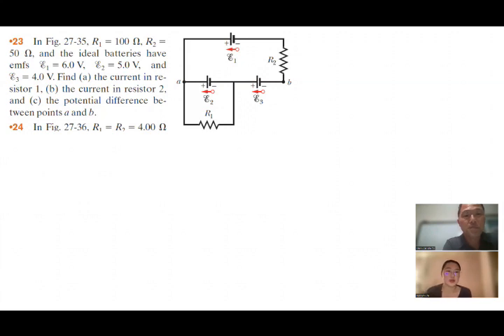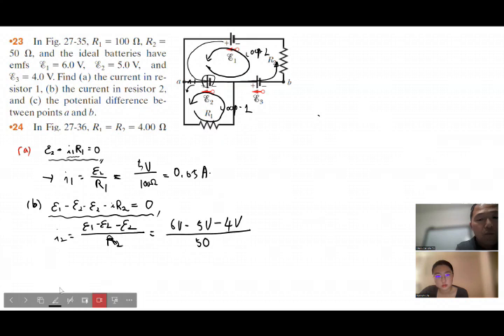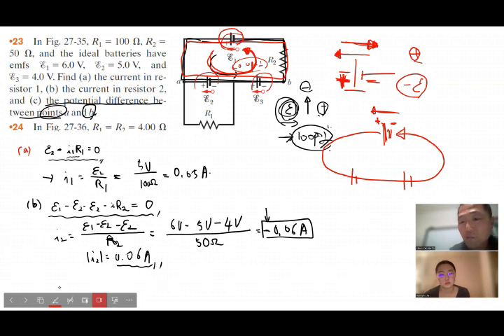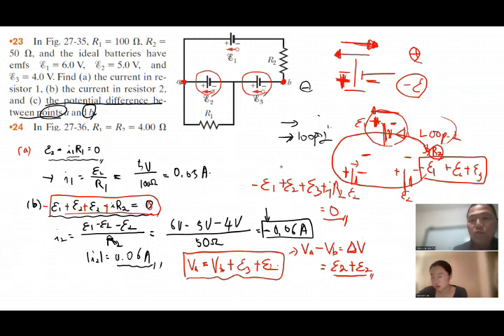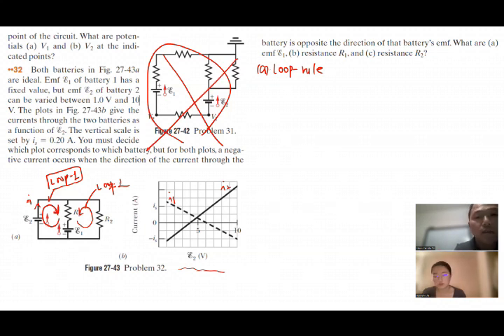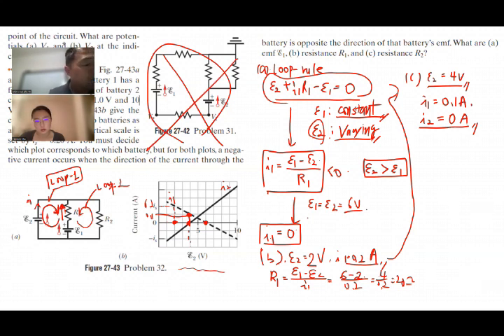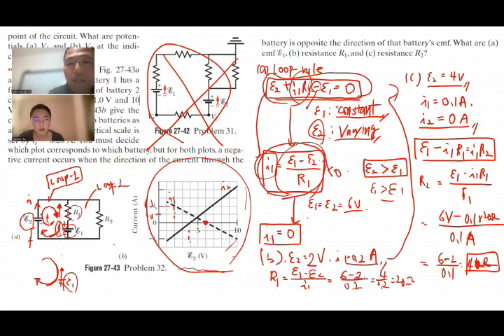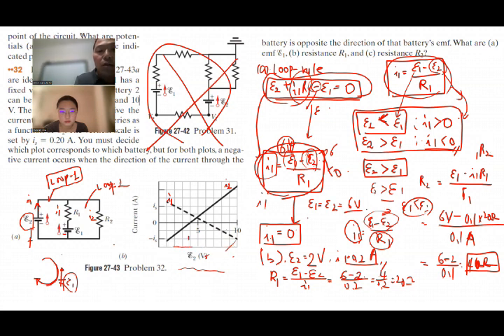AP Physics C Circuit Hannah 032024